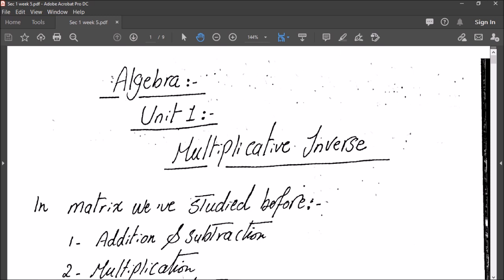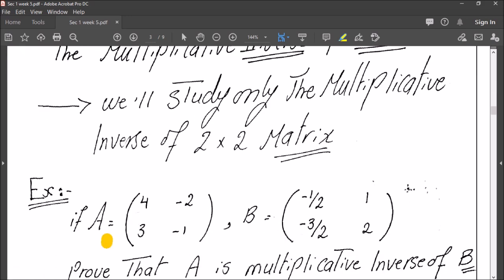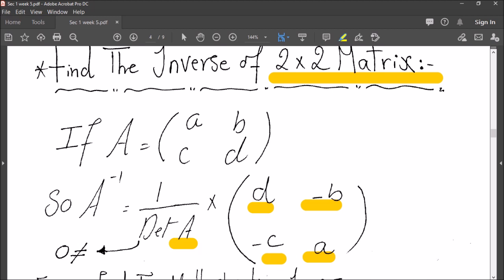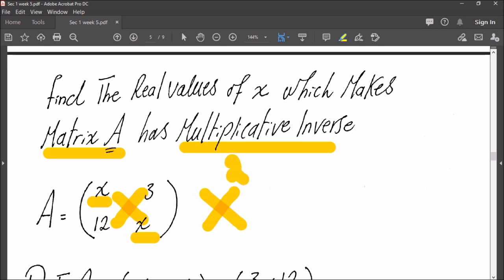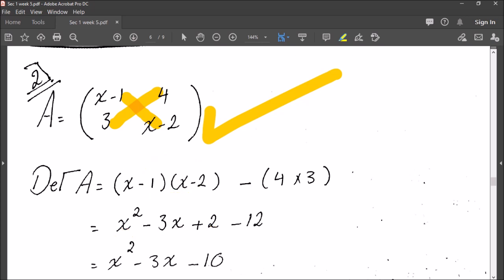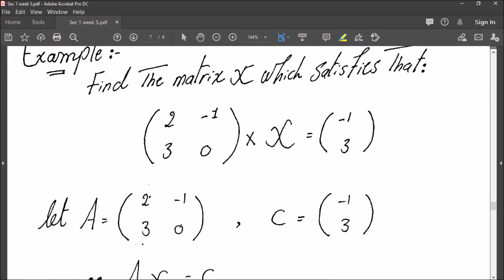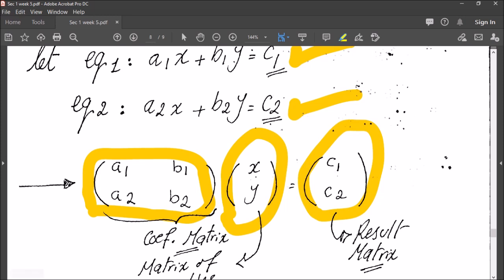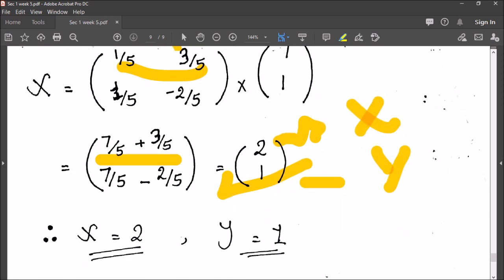BMS Math - Sec1 Matrix Multiplicative Inverse